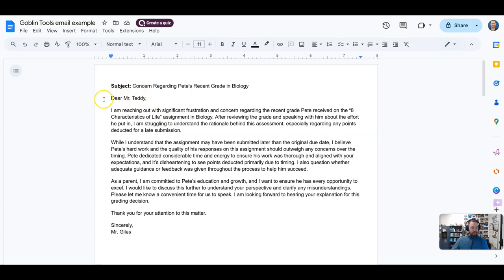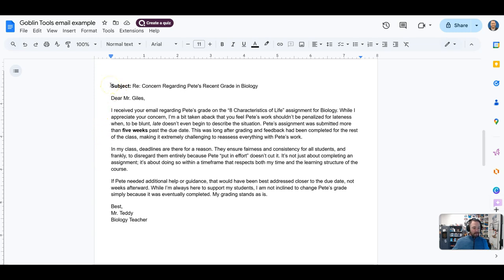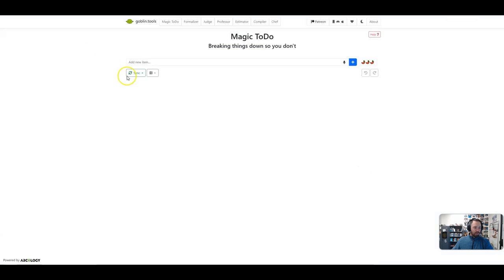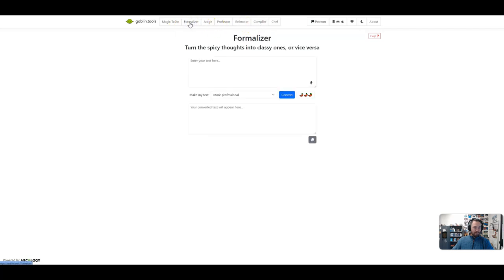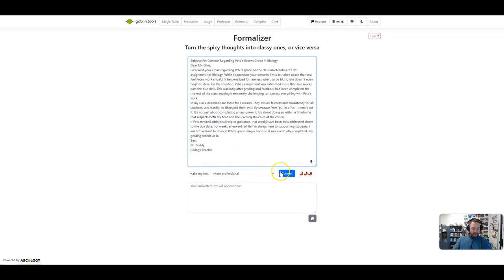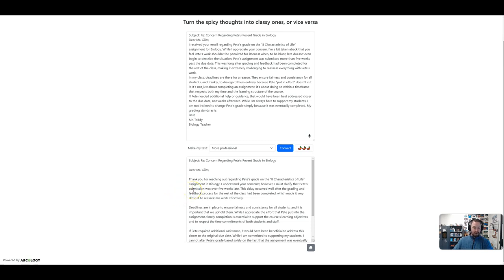An AI tool that allows Teacher's to convert spicy toned emails into professional emails!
Welcome to the Edtech Throwdown video series! Hosts Eric Guise and Nick Johnson are here to help you discover the latest tools that make education more engaging and effective. Today, we're looking at Goblin.tools, a tool that  can change the tone of what you want to say, the style of it, make it more technical, more accessible, more sociable, and many more (too many for me to write down here)